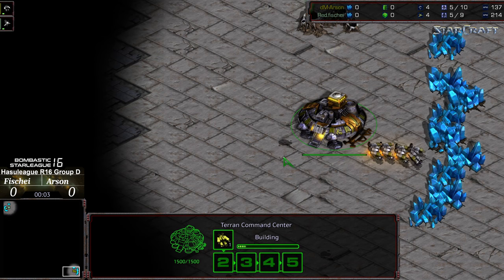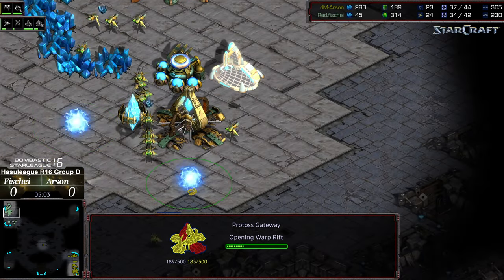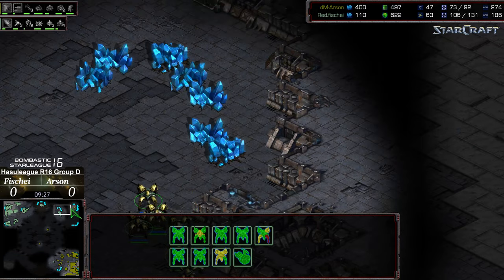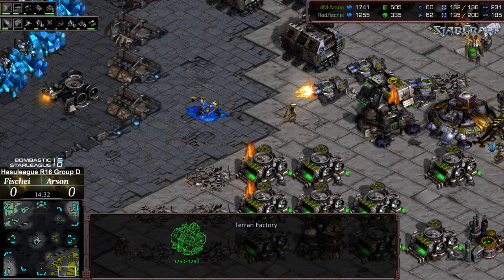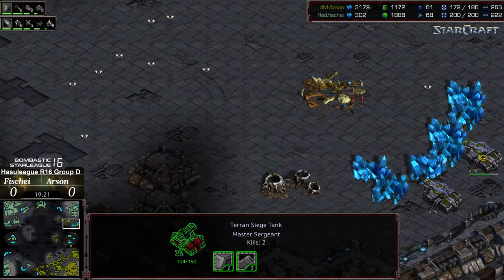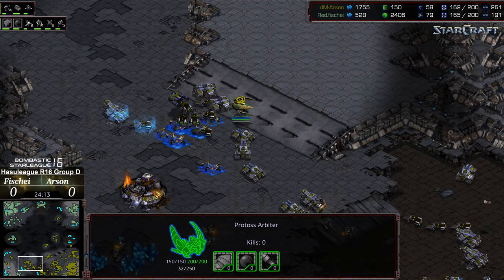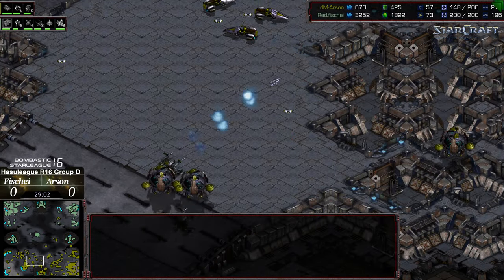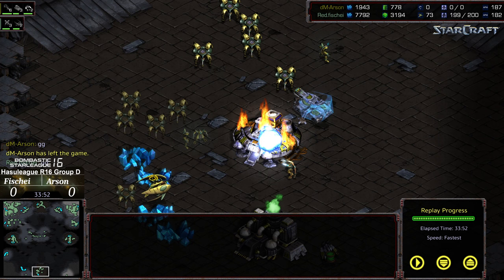Hasuleague 16 R16 Group D Losers game 1